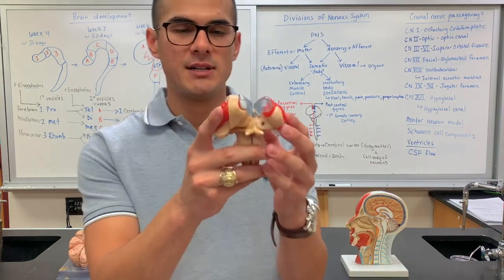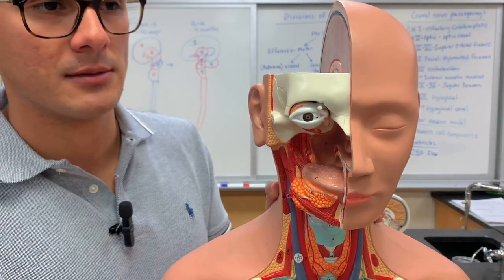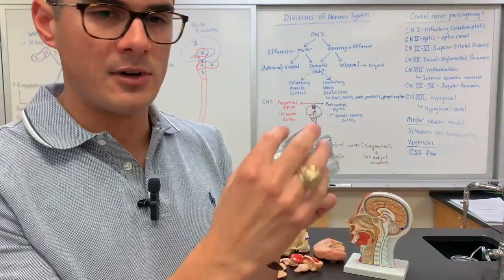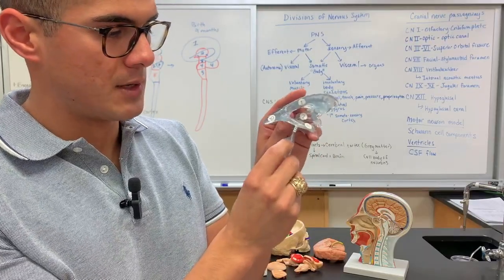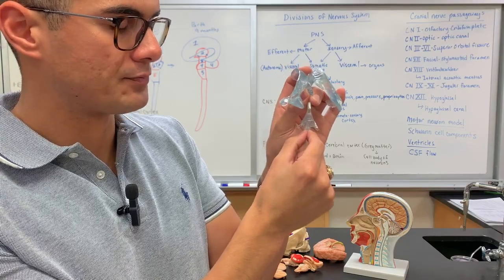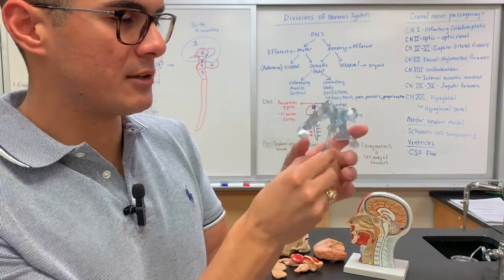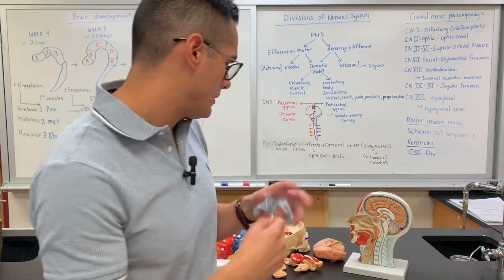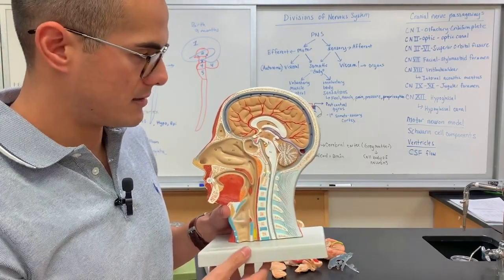Flow and drainage of Cerebrospinal Fluid: Demonstration with Anatomy Models